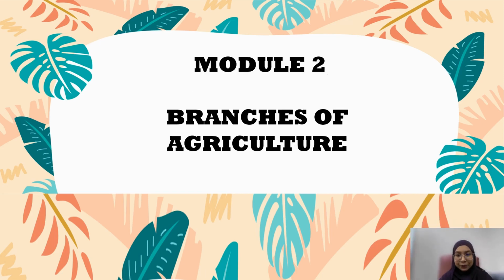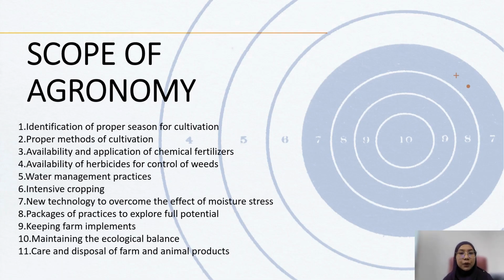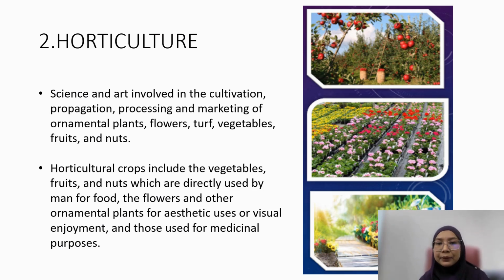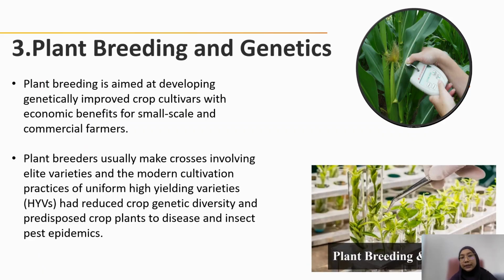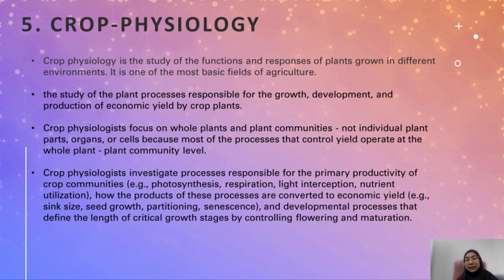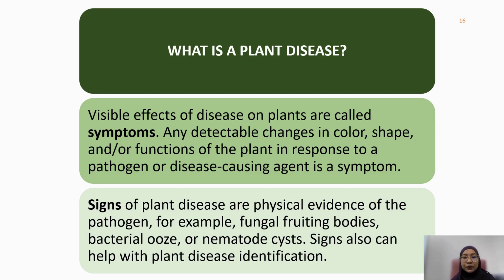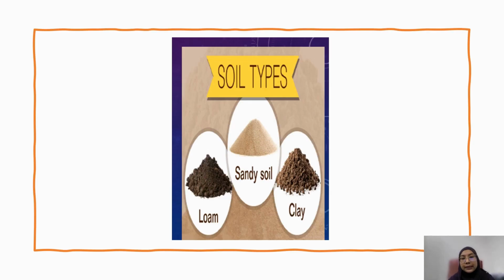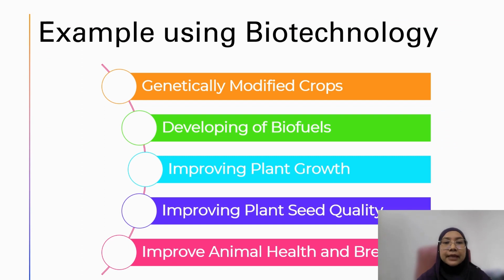Module 2_A (Branches of Agriculture 1)